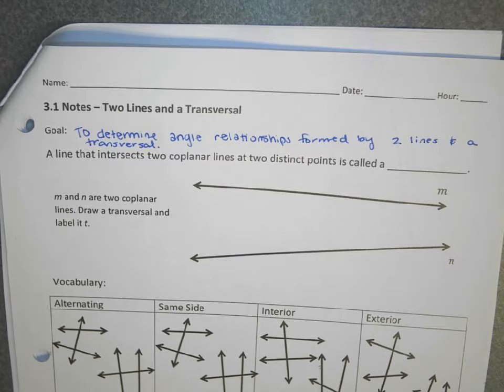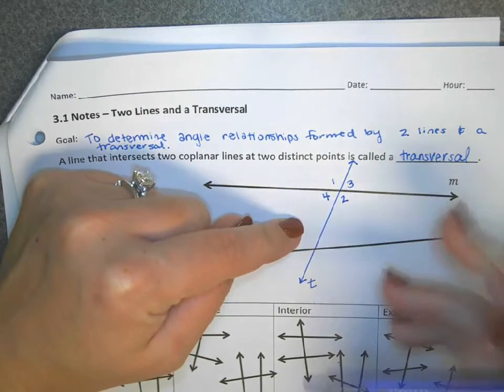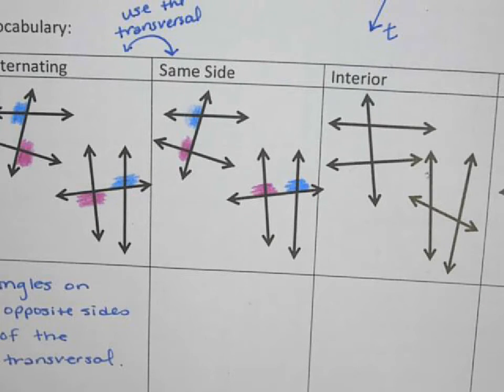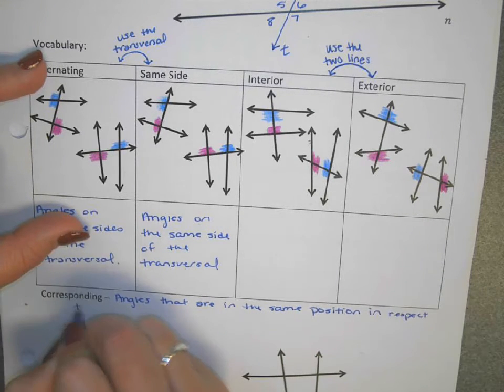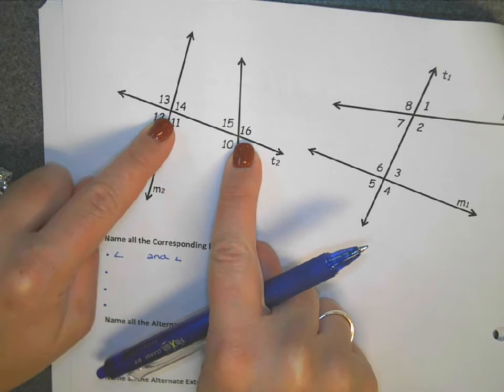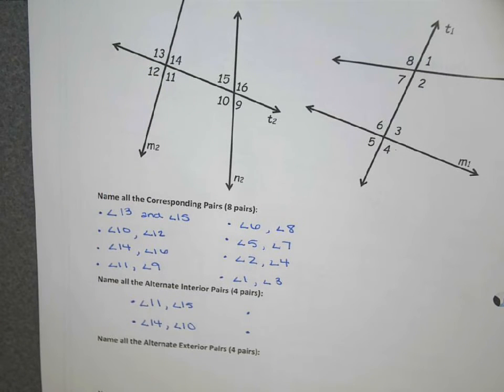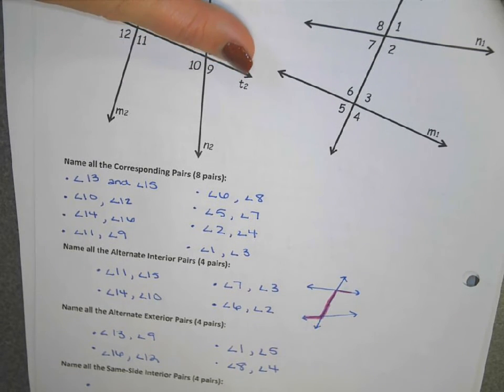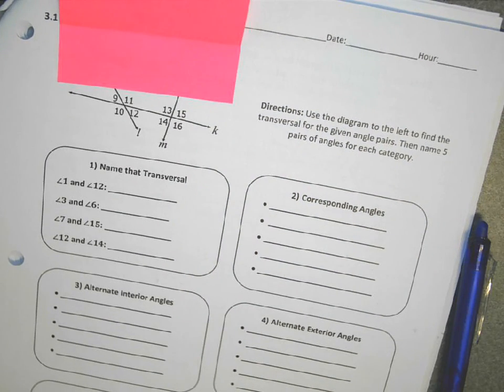Fox - Geometry - 3.1 Notes